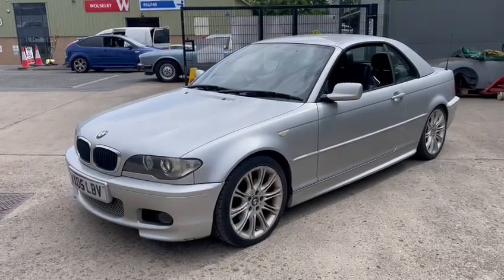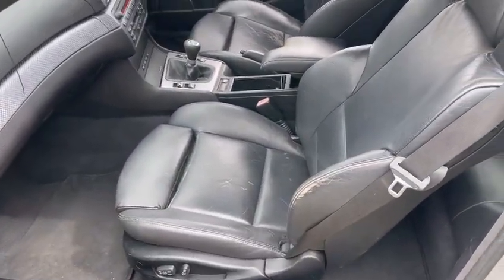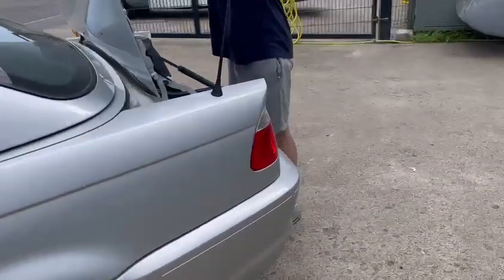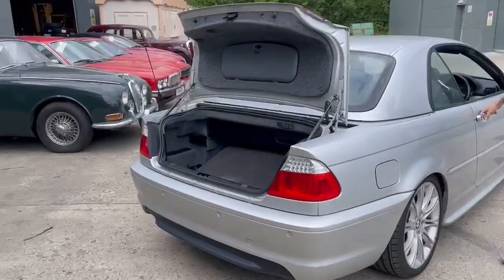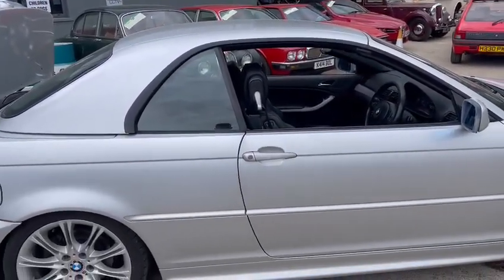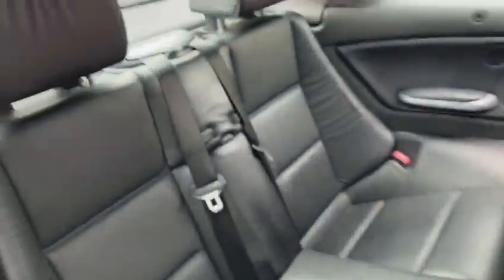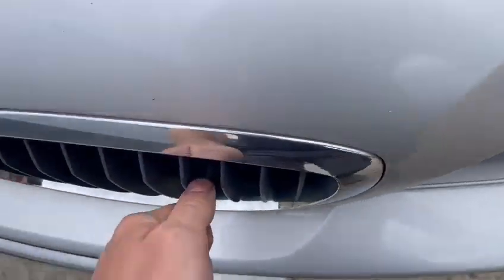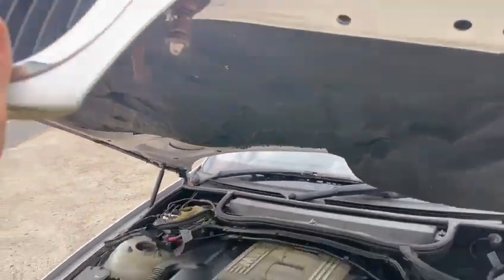2005 BMW 320 CD SPORT | MATHEWSONS CLASSIC CARS | 29 & 30 JULY 2022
2005 BMW 320 CD SPORT | MATHEWSONS CLASSIC CARS | 29 & 30 JULY 2022